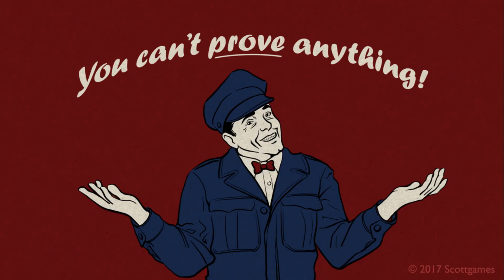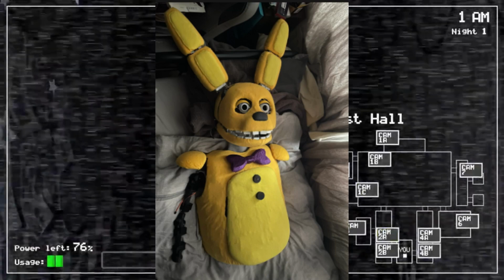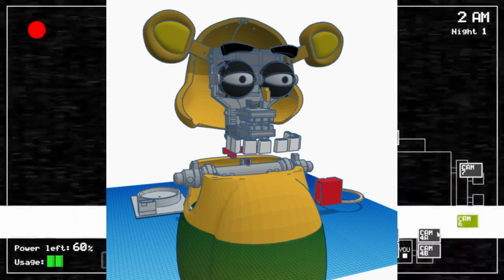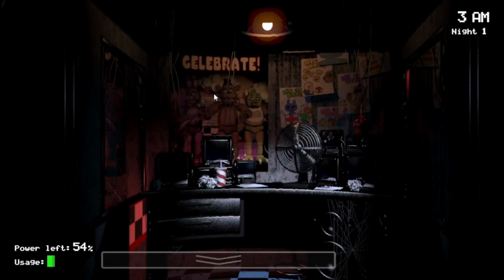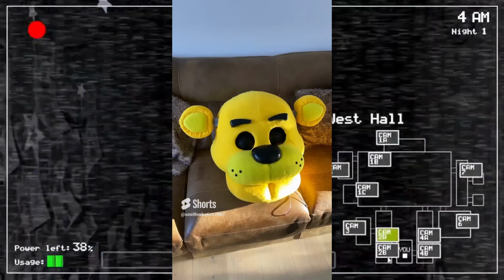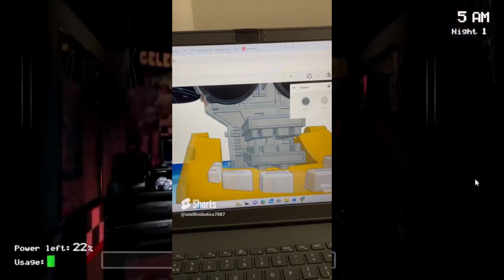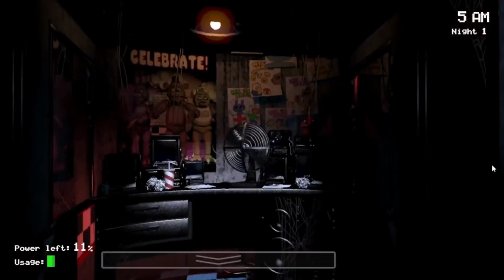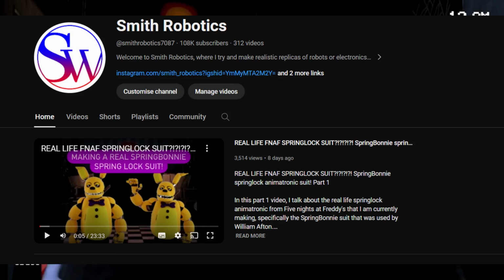Making A REAL LIFE GOLDEN FREDDY ANIMATRONIC!!! (FNAF)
In this video I explain a little bit of why I took a step back from the Spring Bonnie suit and onto making a Golden Freddy animatronic! To better help and understand robotics.

Here is a link to our Etsy store too!!!

For the music that was played during this video the links are here!